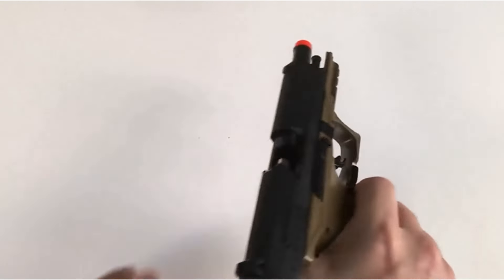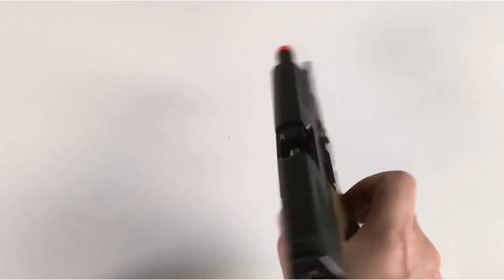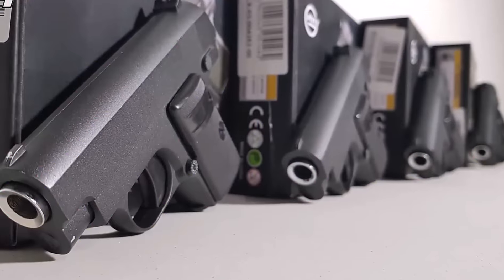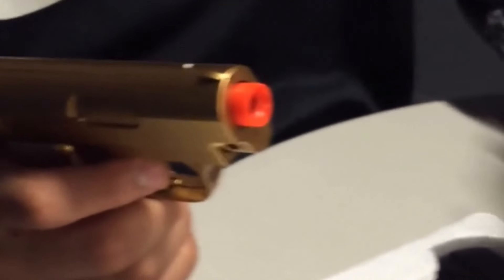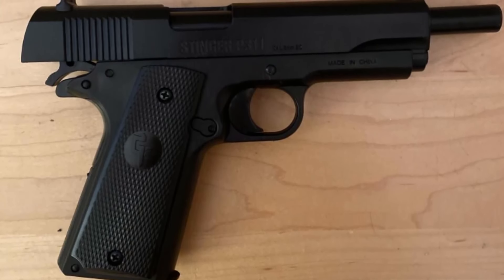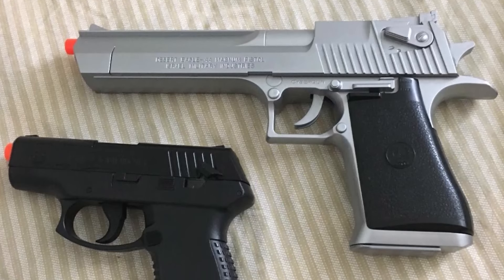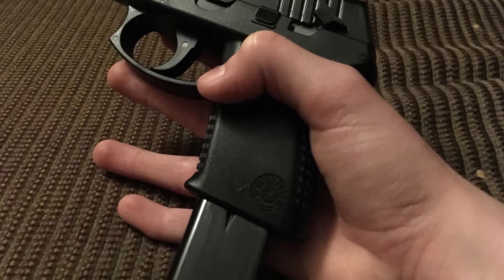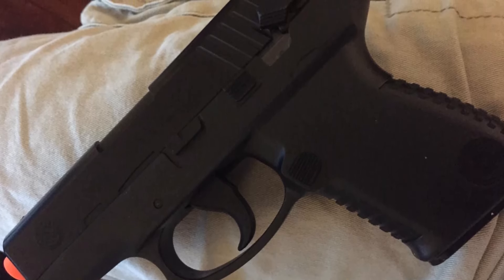Top 5 Spring Powered Airsoft Guns 2025 🔫 Best Spring Airsoft Pistols 2025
Top 5 Spring Powered Airsoft Guns:
► 5. walther PPQ spring airsoft pistol

► 4. BBTac Airsoft Guns

► 3. Crosman Stinger P311 Airsoft Pistol

► 2. Desert Eagle Spring Powered Airsoft Pistol

► 1. Taurus Millenium PT111 Airsoft Pistol

Discover the top five powered airsoft guns designed for exceptional performance and reliability. Whether you are a beginner or an experienced airsoft enthusiast, finding the right gun is essential to enhance your gameplay. In this video, we showcase a variety of airsoft guns powered by gas, electric, or spring mechanisms, offering options for every playstyle. Learn how these models deliver power, accuracy, and durability on the battlefield.

This guide will help you choose the perfect airsoft gun to match your needs, whether you prefer speed, precision, or versatility. Get insights into the best airsoft guns available, making it easier to find one that fits your budget and requirements.

If you are looking to upgrade your gear or start your airsoft journey, this list will point you in the right direction.